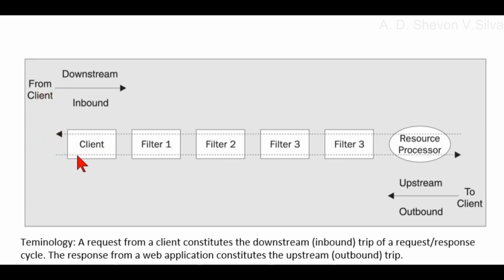Terminology (in Jakarta Server Pages)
Terminology: a Request From a Client Constitutes the Downstream (Inbound) Trip of a Request/Response Cycle. The Response From a web Application Constitutes the Upstream (Outbound) Trip. (in Jakarta Server Pages)